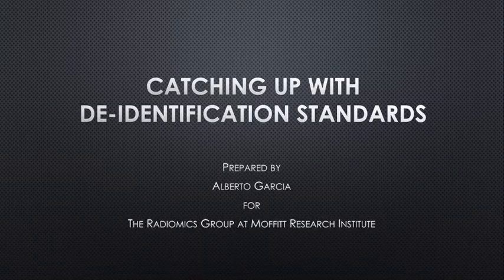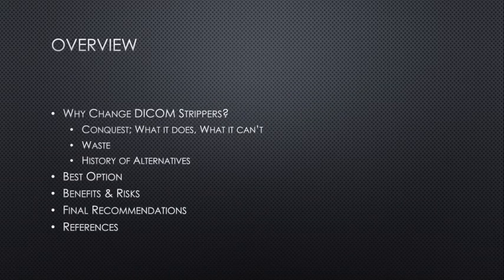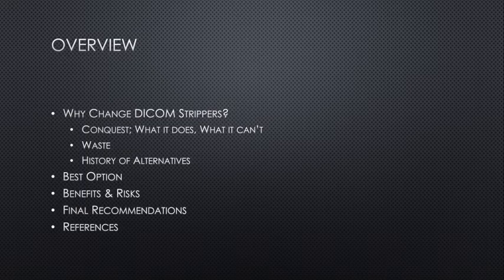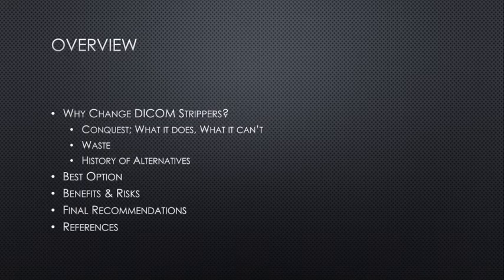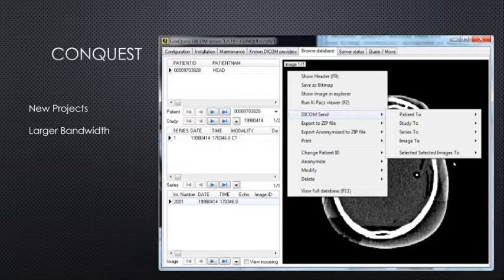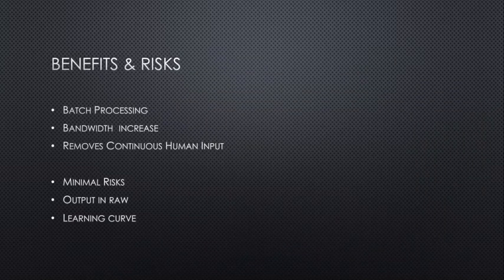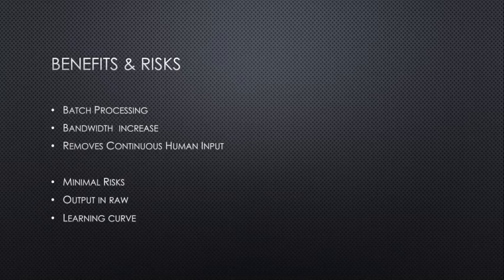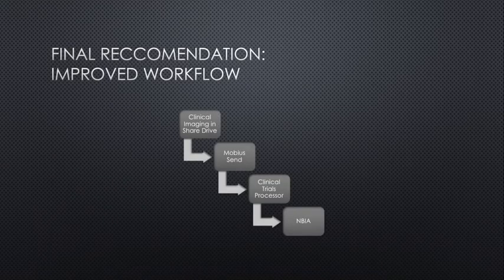DICOM De identification